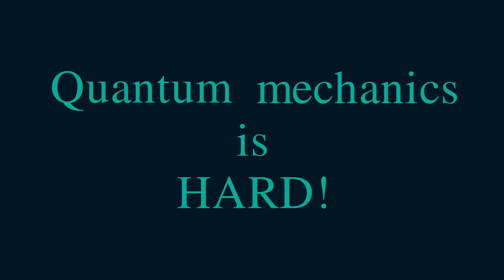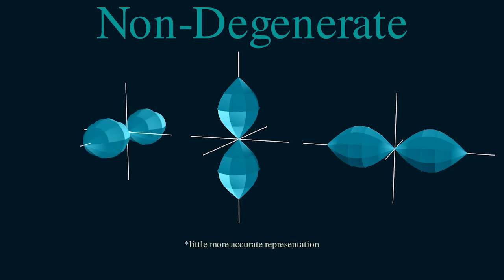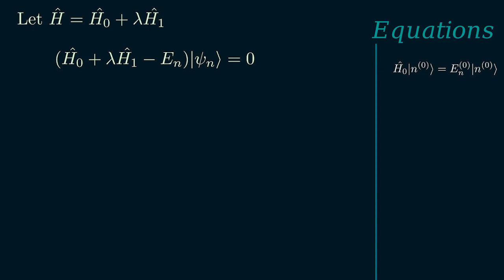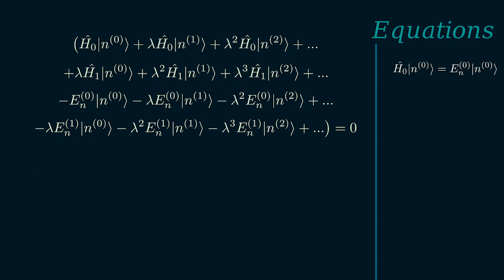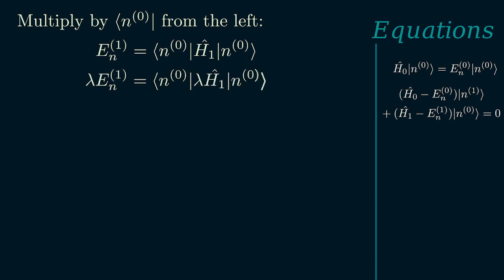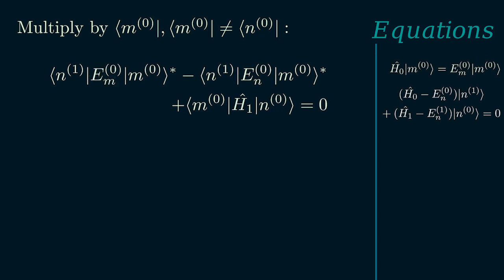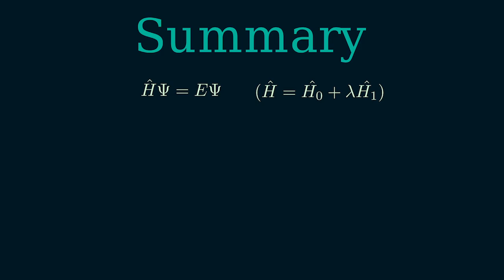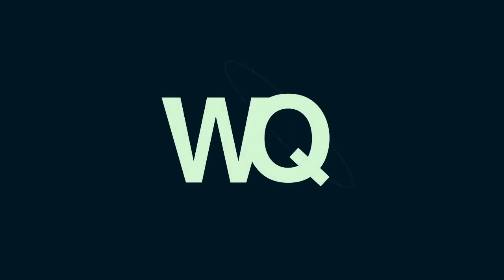Time-independent perturbation theory | Clearly Explained!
Quantum mechanics can be a formidable mathematical challenge, especially when tackling real-world problems that lack exact solutions. In such cases, we turn to approximate methods, and one of the fundamental approaches is perturbation theory. In this video, we delve into the intricacies of perturbation theory, focusing specifically on time-independent non-degenerate perturbation theory.

🔬 Topics Covered:

- Introduction to perturbation theory.
- Understanding time-independent non-degenerate perturbation theory.
- Understanding when to use perturbation theory.
- Expanding eigenstates and eigenvalues through the Taylor series.
- Deriving the first-order correction to eigenvalues.
- Finding an approximation for energy eigenstates.
- Exploring the conditions for the smallness of λ.
- Relevance of higher-order corrections.

📚 Dive Deeper into Quantum Physics:
Explore the world of quantum physics and uncover its mysteries with World of Quantum.